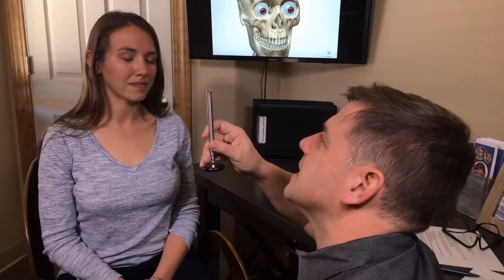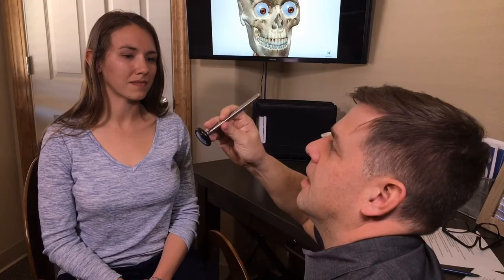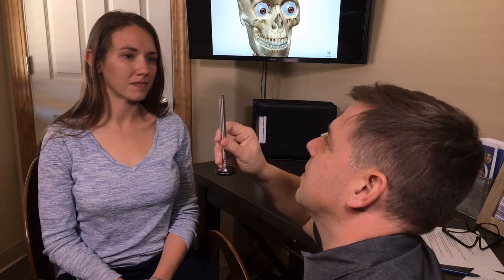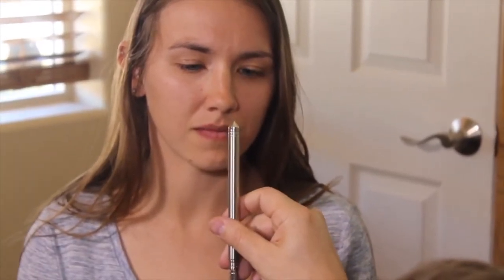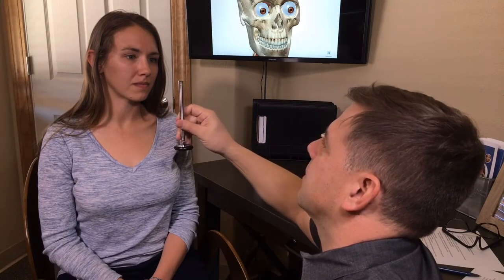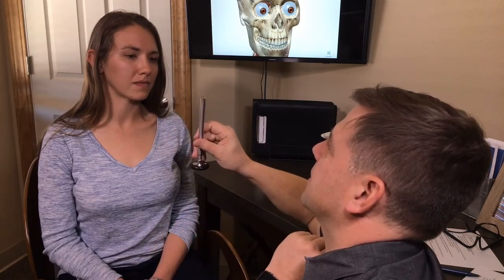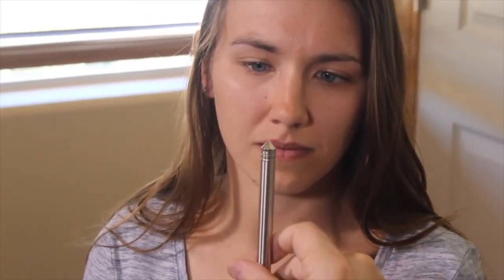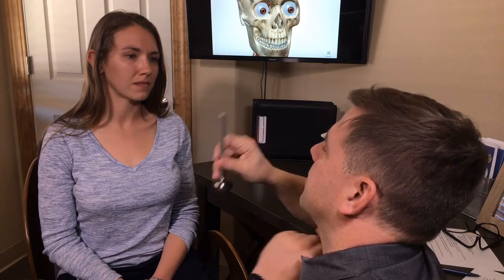Исследование конвергенции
Небольшое видео о исследовании конвергенции у пациента